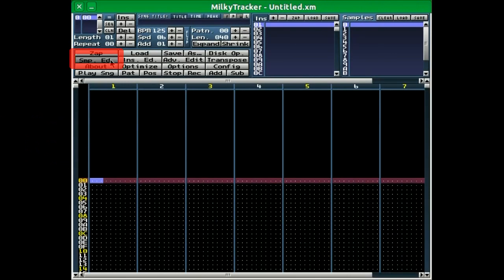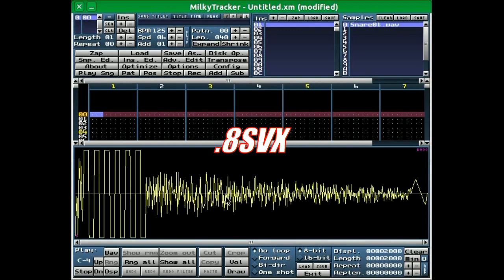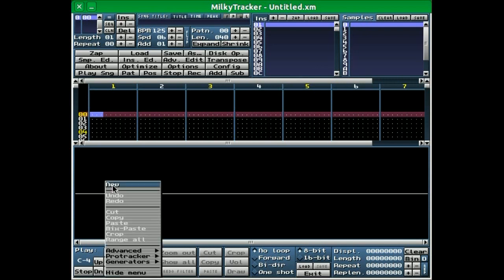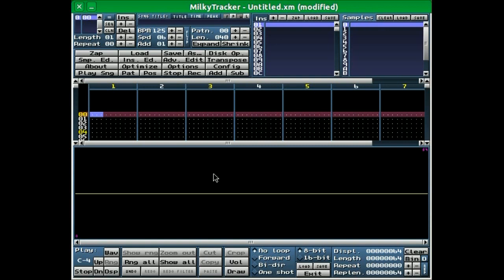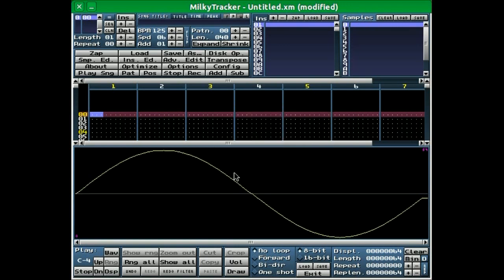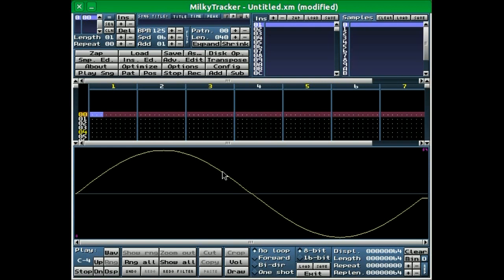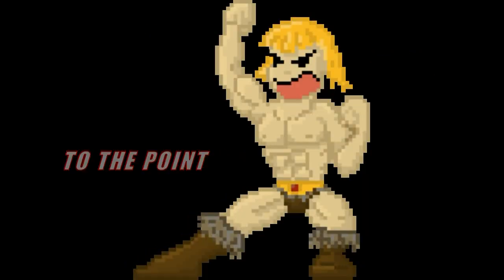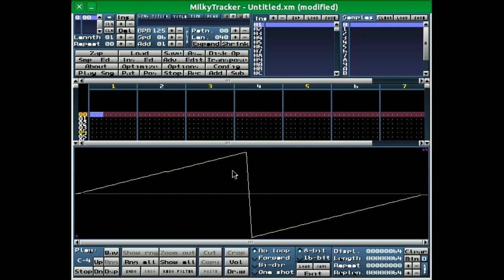Learning MilkyTracker E04: The basics of samples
This is the fourth episode in the series. Please feel free to
Programs used:
GIMP
Kdenlive
Audacity
MilkyTracker
Pixel art by yours truly.
Background tracks "You Da Boss" and "No You" made by me in MilkyTracker.
to get the latest updates on all things multi8it.